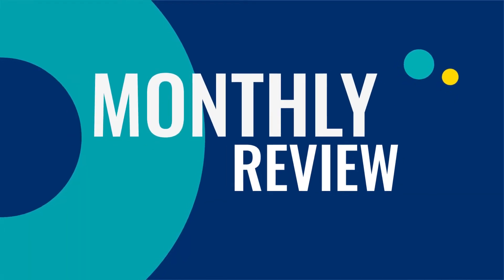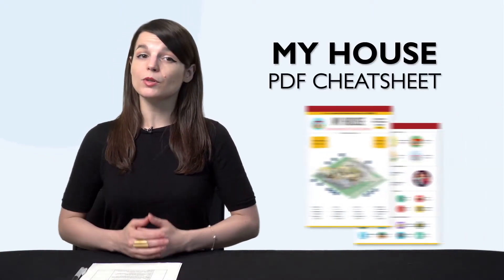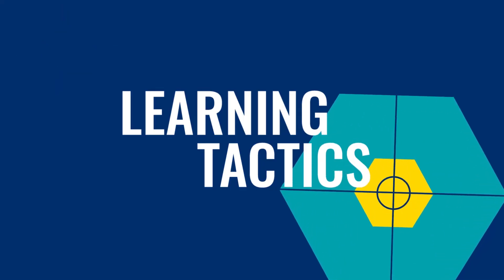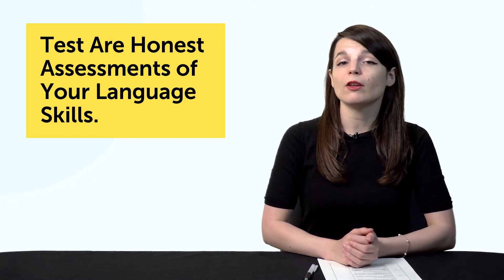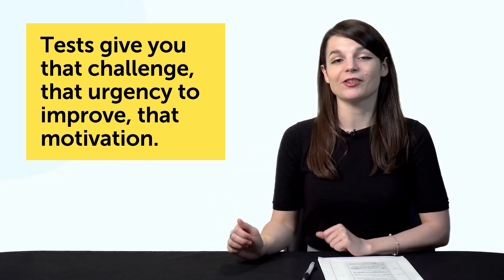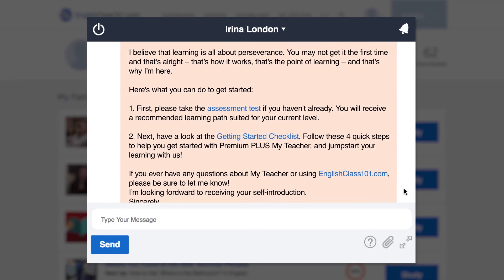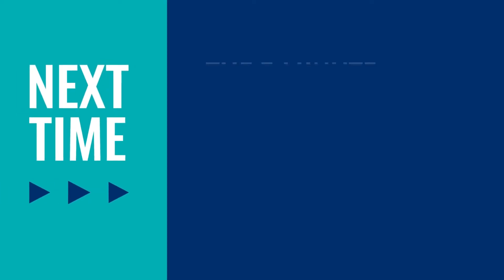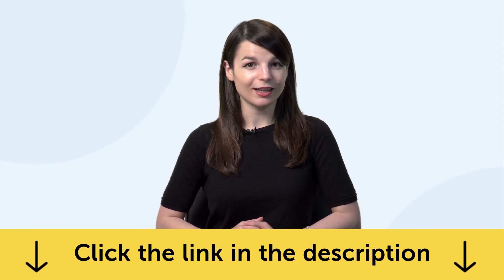A Brutally Honest Way to Improve Your Norwegian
← Are you’re looking to become fluent and conversational as fast as possible? Here is your fast track to fluency, get you FREE gifts now.

This is your Norwegian Monthly Review, in this video we will tell you a brutally honest way to improve your Norwegian! Also you will discover what are the resources you can get for free on NorwegianClass101.com this month!
If you are an absolute beginner Norwegian learner, this video is made for you as we give you the best learning tips and strategies. This is THE place to start if you want to start learning Norwegian.